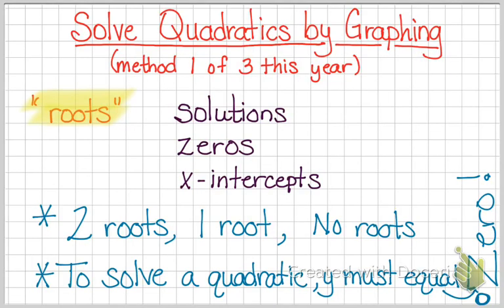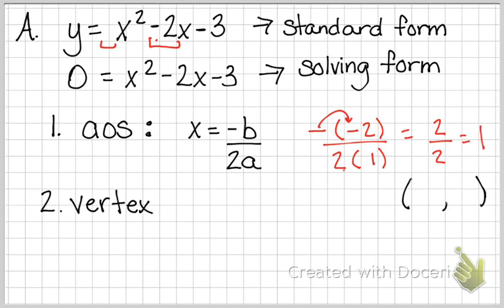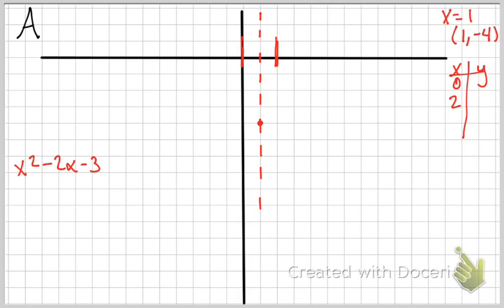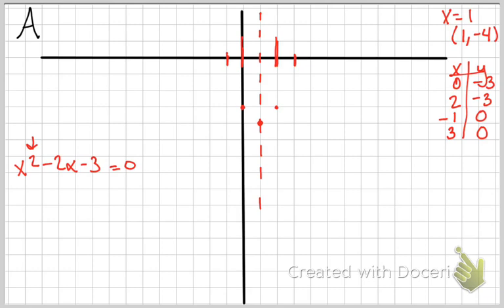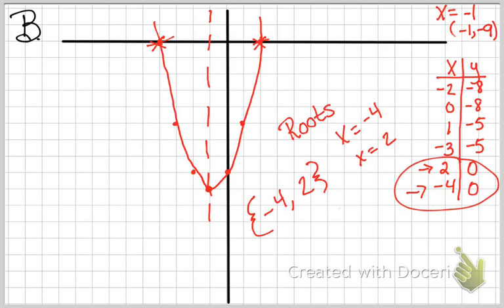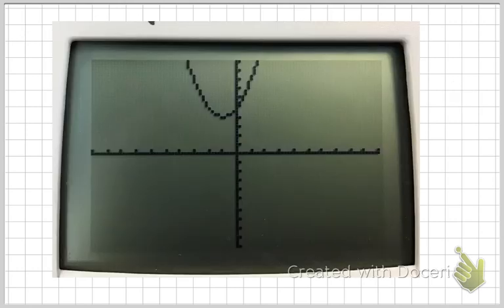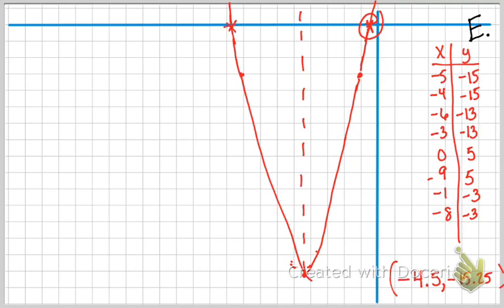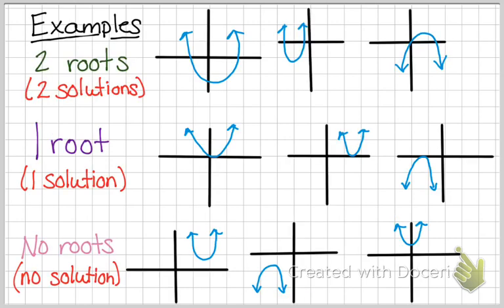Solve Quadratics by Graphing